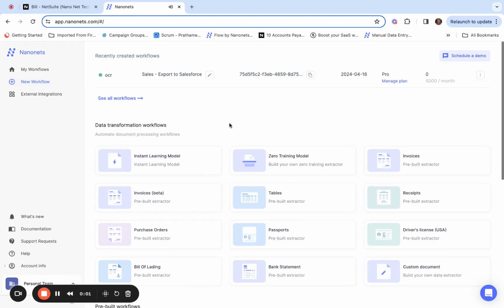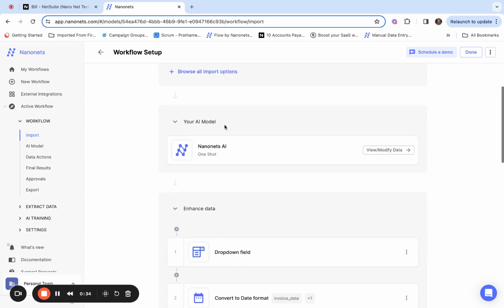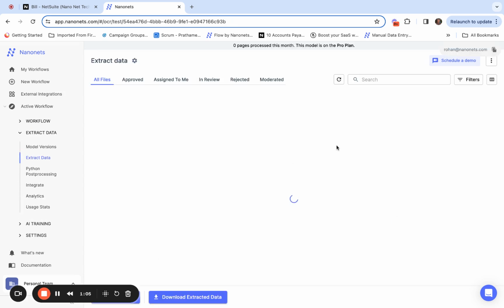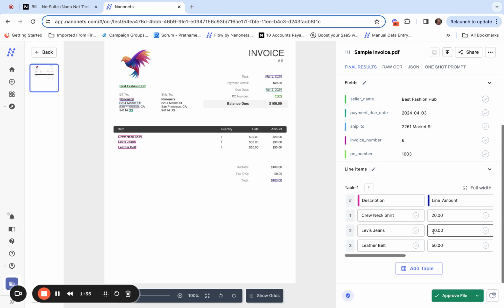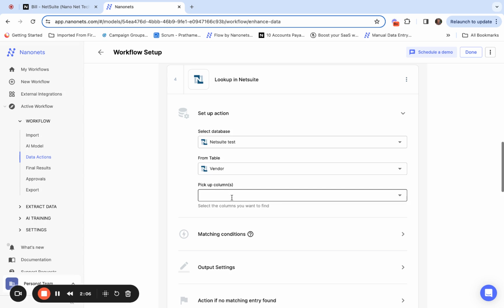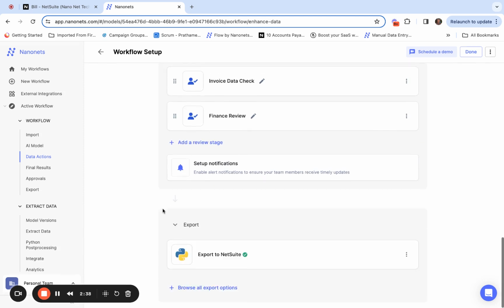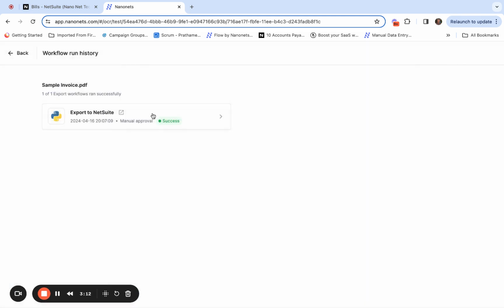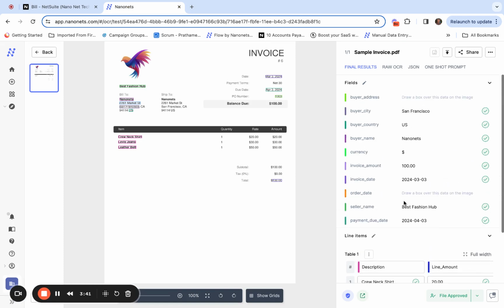Nanonets - NetSuite Vendor Bill Workflow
Nanonets AP automates every step of the Vendor Bill and PO workflow for Oracle NetSuite AP processes.